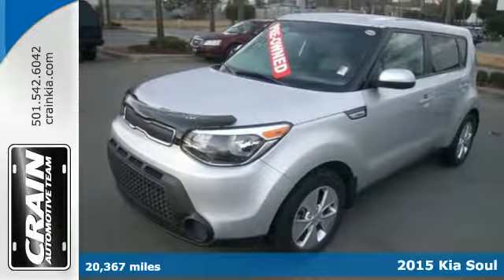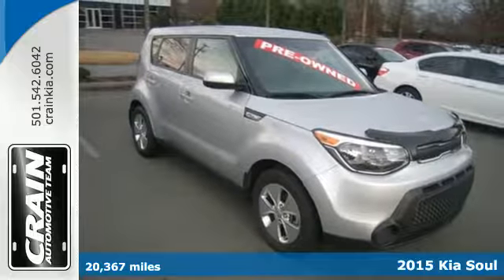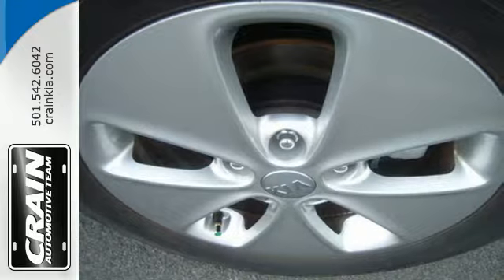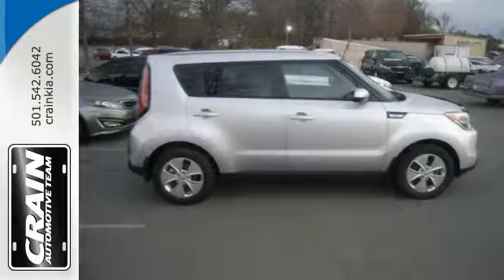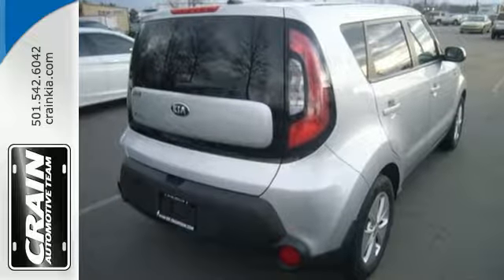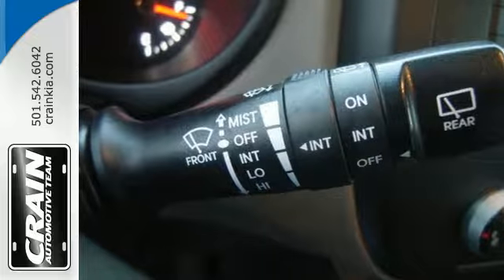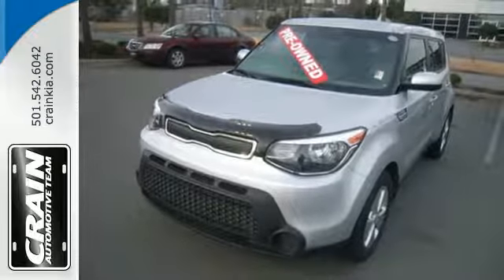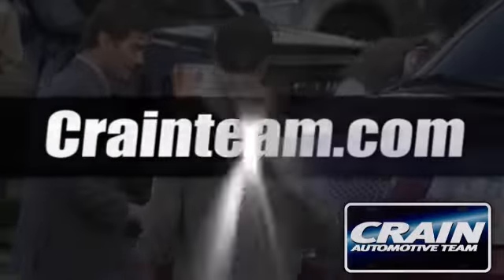Certified 2015 Kia Soul Sherwood AR Little Rock, AR 6KC9351A - SOLD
Year: 2015
Make: Kia
Model: Soul
Trim: Base
Engine: 1.6L Gamma GDI I4 Engine
Transmission: Automatic
Color: BRIGHT SILVER
Mileage: 20367
Stock #: 6KC9351A
VIN: KNDJN2A26F7753260
This 2015 Kia Soul Base is offered to you for sale by Crain Kia. Low, low mileage coupled with an exacting maintenance program make this vehicle a rare find. There are many vehicles on the market but if you are looking for a vehicle that will perform as good as it looks then this Kia Soul Base is the one! The look is unmistakably Kia, the smooth contours and cutting-edge technology of this Kia Soul Base will definitely turn heads. More information about the 2015 Kia Soul: The Soul remains one of the more affordable vehicles on the market, priced in line with other compact sedans, very well-equipped and quite fuel-efficient. With the Soul's tiny parking footprint, it's very easy to maneuver and park, still packing impressive interior space thanks to the boxy profile. Adults can fit comfortably in the back seat, which isn't the case with most other vehicles this size. Safety features also get a boost in the new Soul-- the stronger structure has already been proven with Insurance Institute for Highway Safety (IIHS) Top Safety Pick status plus a federal 5-star overall rating. Interesting features of this model are Trend-setting style, boxy design opens up lot of passenger space, versatility for cargo, improved ride and handling, and a feature set unlike other compact cars Every new and pre-owned vehicle is backed by the Crain Commitment, including our 100% low price guarantee, a 100 hour love it or leave it exchange policy, and a 100 year 100,000 mile warranty. The Crain Team's Got 'Em!

Address:
5830 Warden Rd